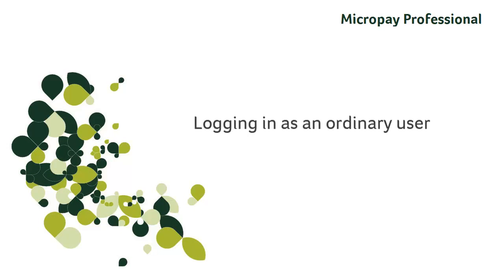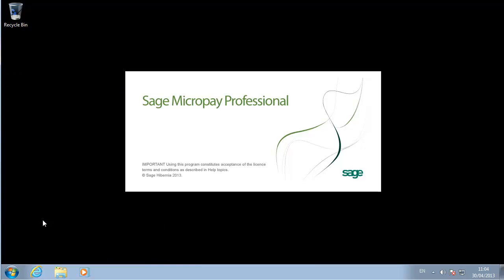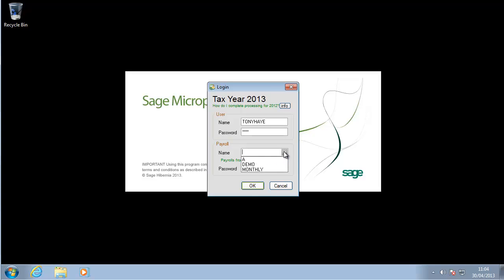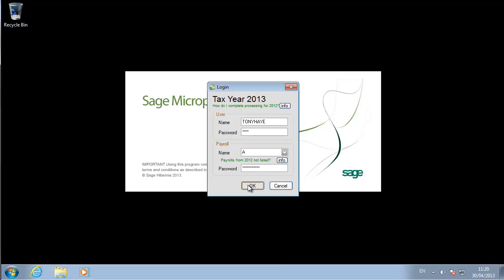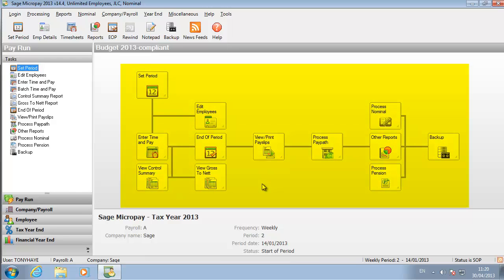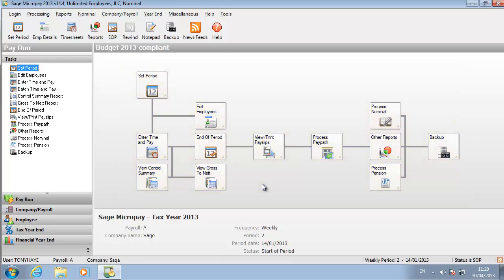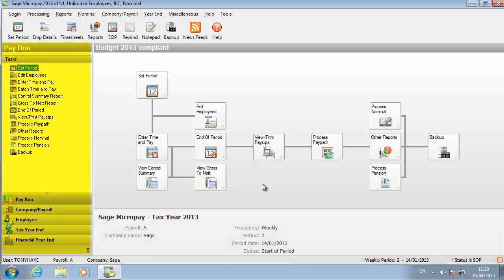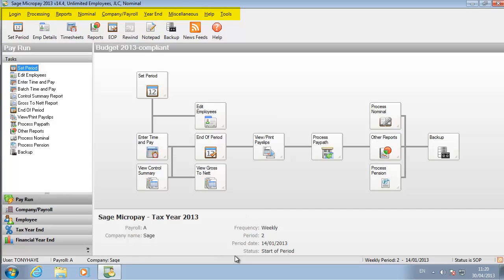Micropay logging in as an ordinary user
Tutorial on logging in as an ordinary user in Sage Micropay